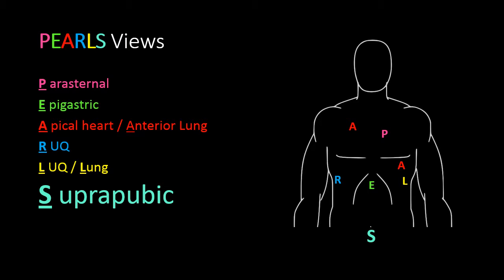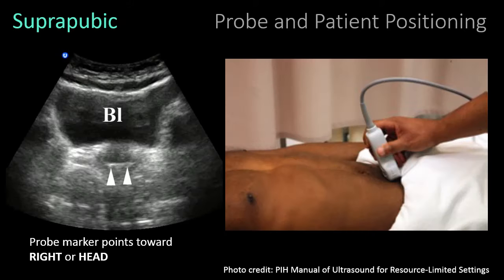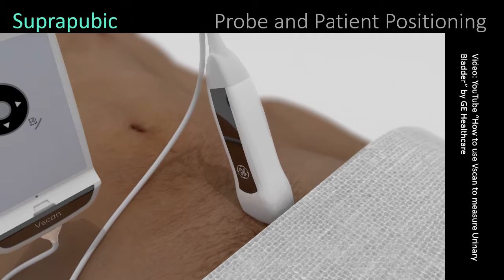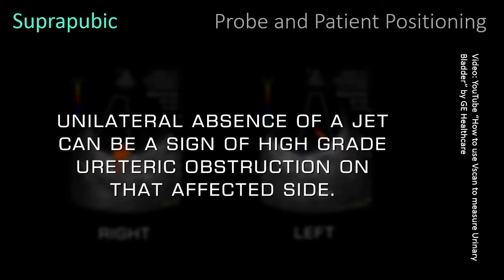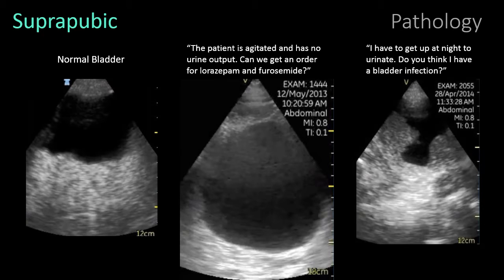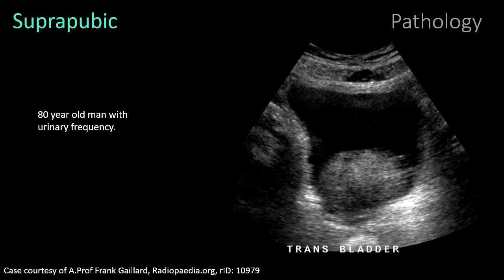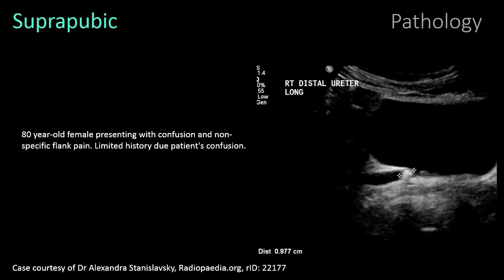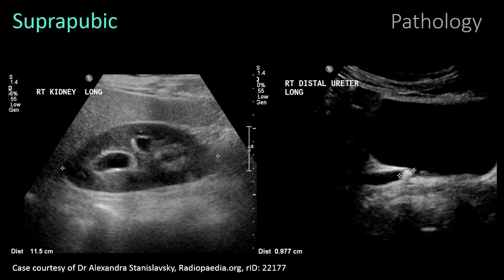PEARLS Exam 8 of 9: Suprapubic